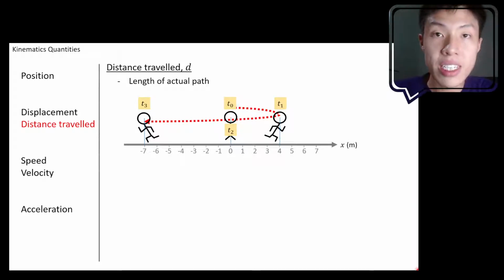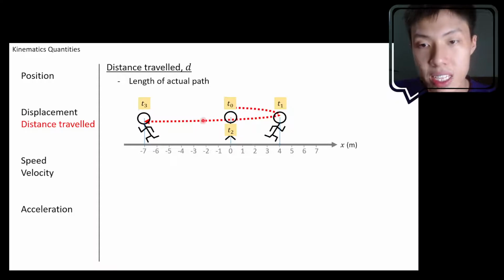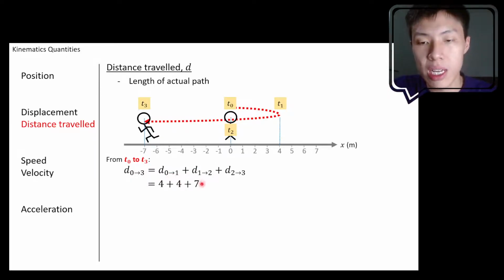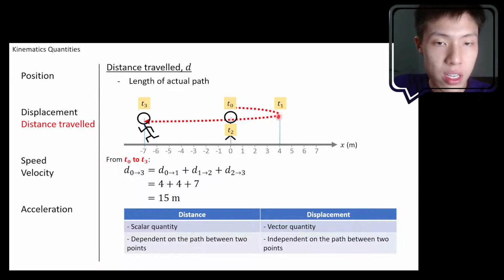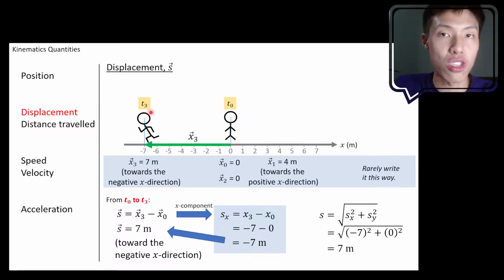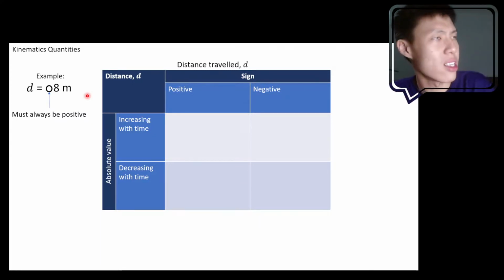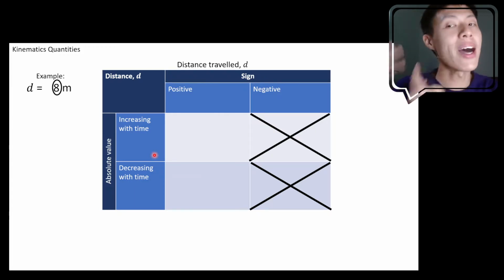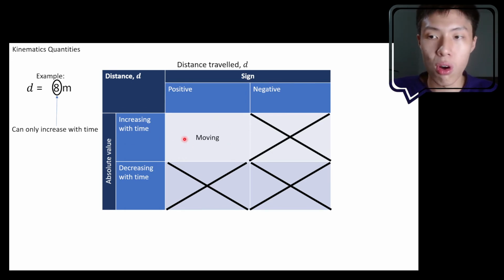Distance travelled [Chapter 2: Kinematics of linear motion]